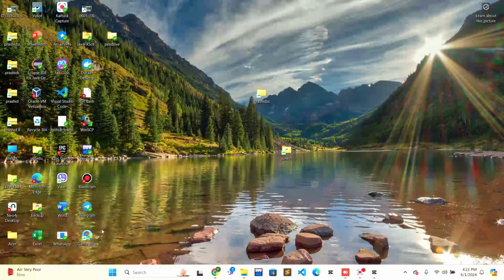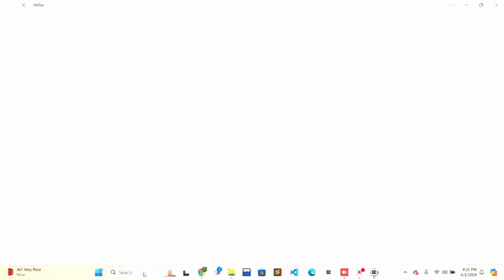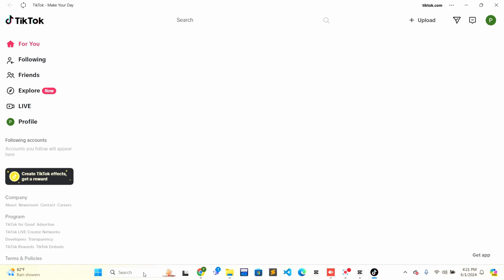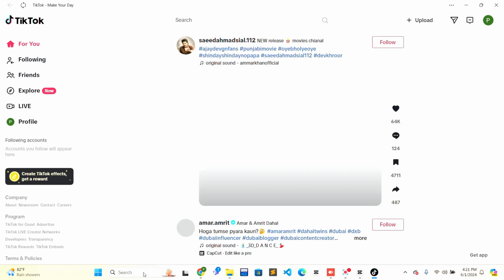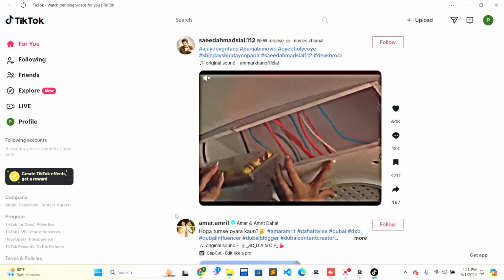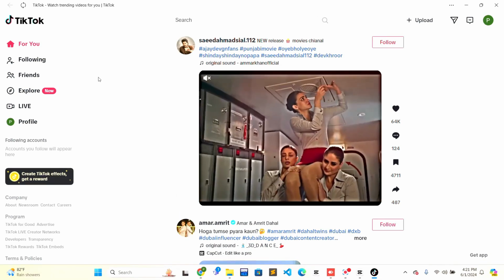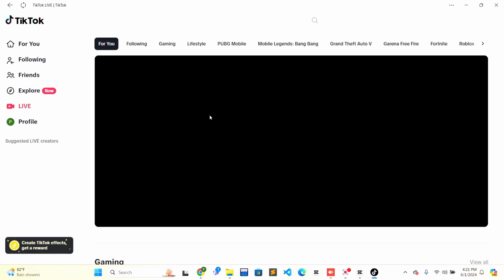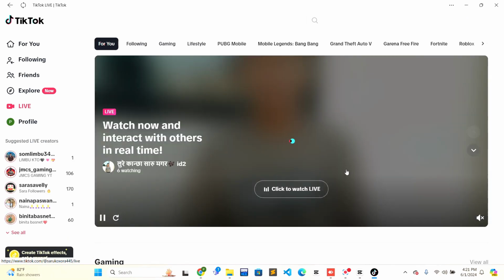How to Stream on TikTok on PC (2024)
In this tutorial, I'll show you how to stream on TikTok using your PC. You'll learn the steps to set up your account, connect your streaming software, and go live directly from your computer. This guide is straightforward, so even if you're new to streaming, you'll be able to follow along easily. By the end of the video, you'll be ready to share your content with your TikTok audience right from your PC.